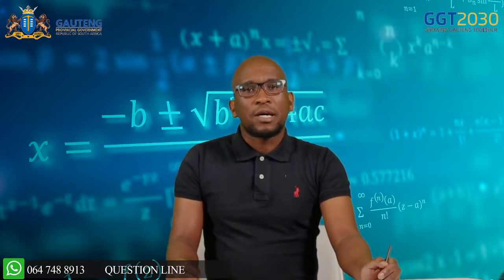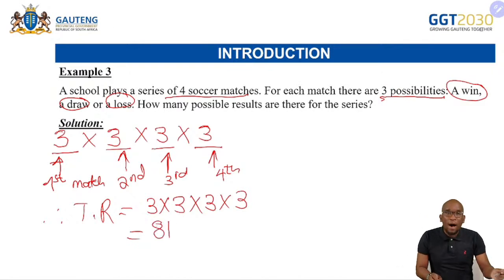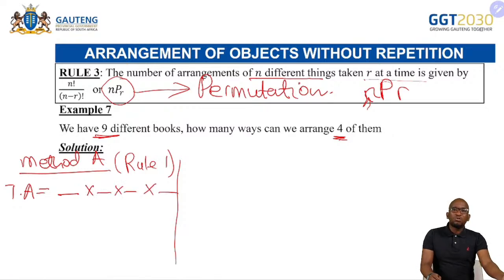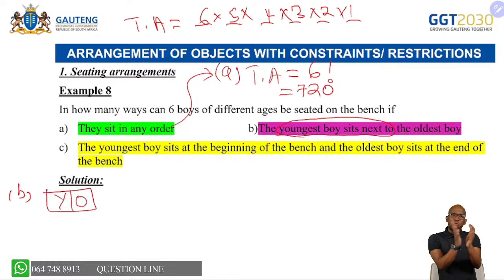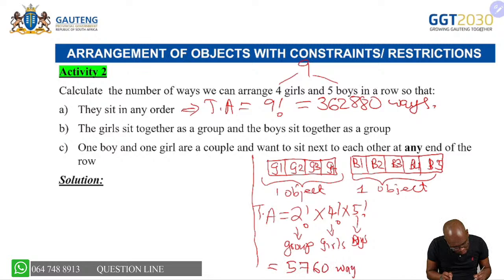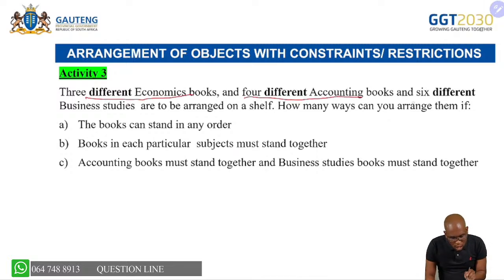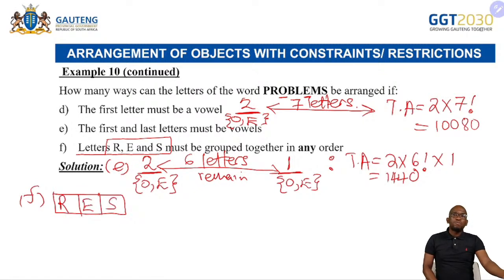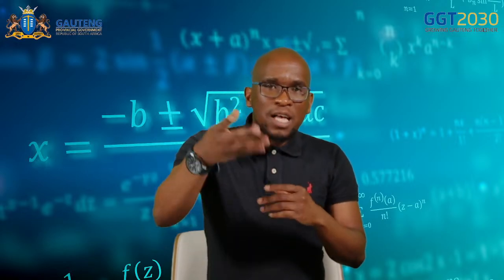24 AUGUST 2022 14:00-15:30 MATHEMATICS GRADE 12